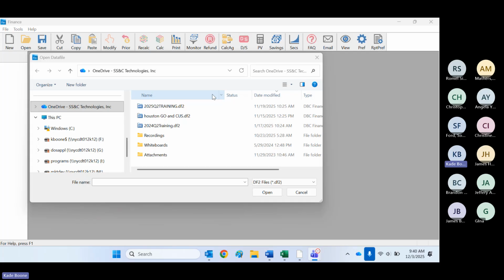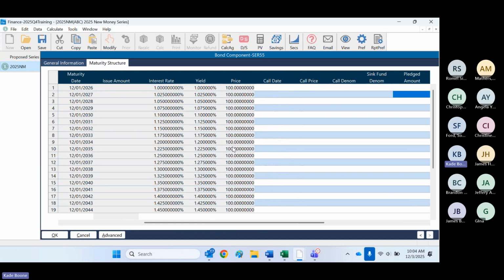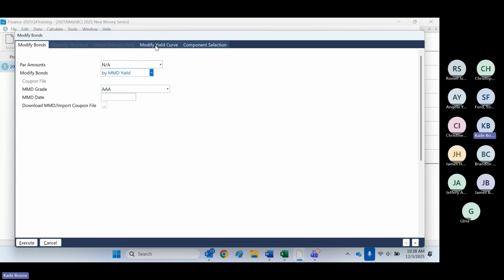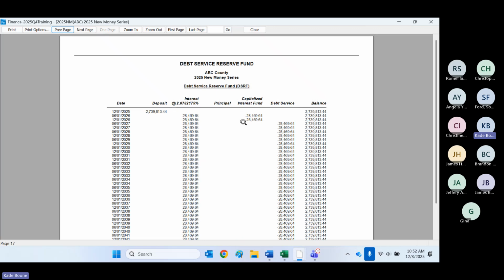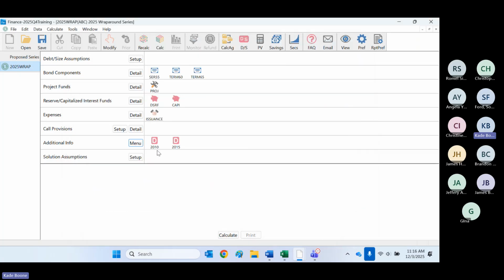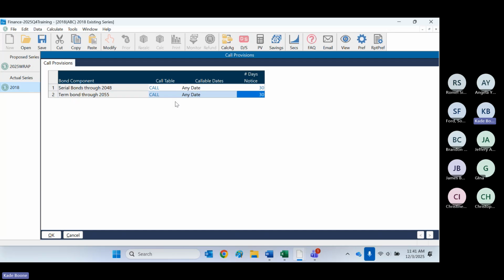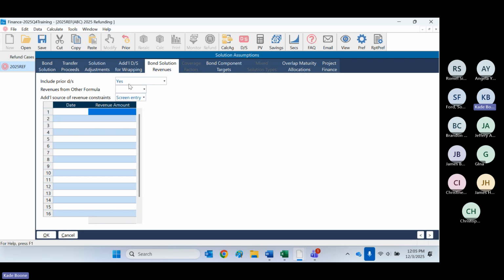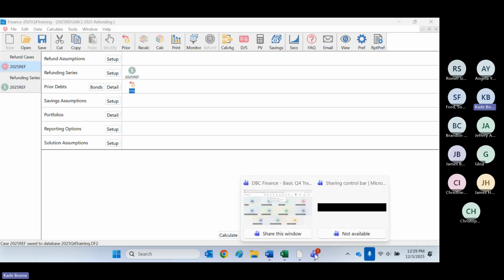DBC Finance Basic 2025 Q4 Training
Unedited DBC Finance "Basic" Training which covers Debt Size and Refund setups.  12/03/2025